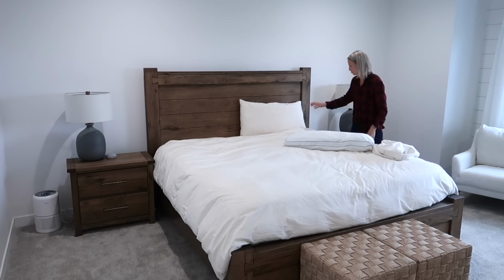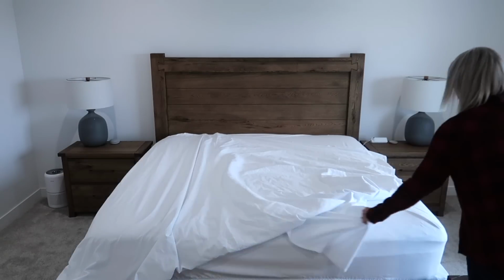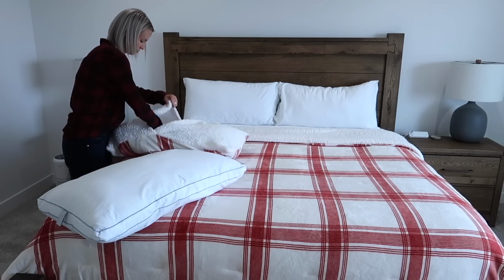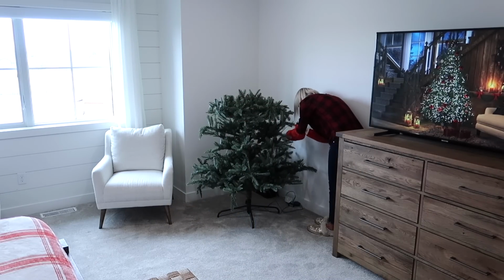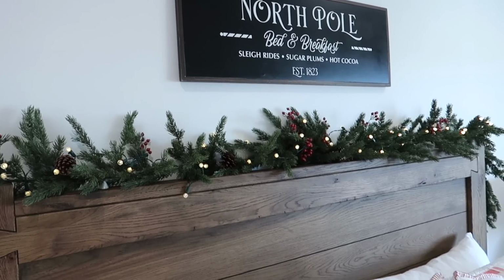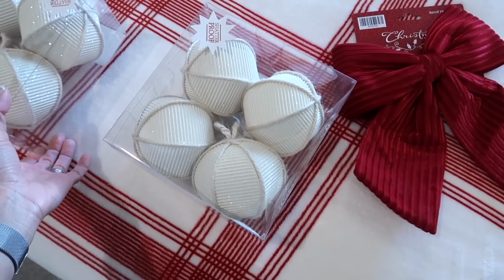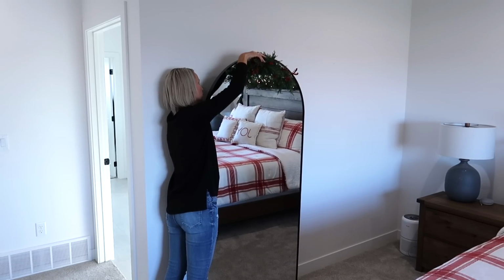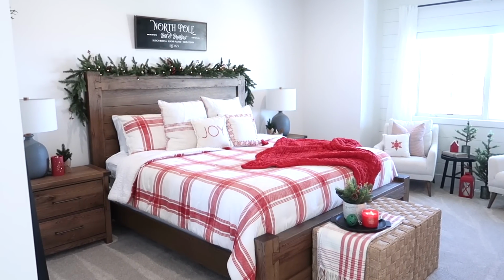COZY CHRISTMAS BEDROOM 2023 DECORATE WITH ME | CHRISTMAS DECORATING IDEAS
CHRISTMAS BEDROOM DECOR 2023, CHRISTMAS BEDROOM DECORATING 2023, CHRISTMAS DECORATE WITH ME 2023, MODERN FARMHOUSE CHRISTMAS DECOR, COZY CHRISTMAS BEDROOM, CHRISTMAS DECORATING IDEAS

Hi, all!  In this video, I'm decorating our bedroom for Christmas!  This is our first Christmas in our new construction home - can't wait to share more Christmas decor with you soon.

COMFORTER SET(similar)
RED ORNAMENTS
ACCENT CHAIRS
ARCH FLOOR MIRROR
GARLAND (this years version, similar)
SNOWFLAKE PILLOW
RED TRUCK ART - no longer sold at Kirklands

Hi!  I’m Crystal, a wife and mom to 4 kids (including 7 year old twins).  We also have a bordoodle puppy named Charlie.  I love to shop, share home decor, DIY home projects, mom life, and more!  We just built a new home in the Midwest and enjoy sharing parts of our life with you!  Thanks so much for being a part my channel.  💜

Branding + Graphics (she is amazing!)